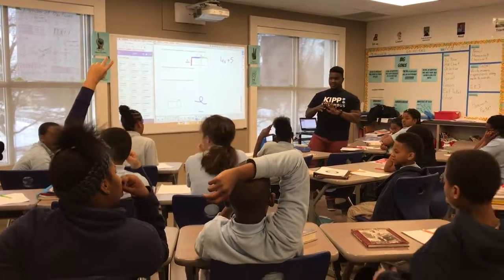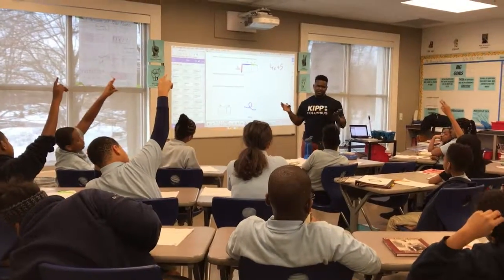Mensah Math Discourse